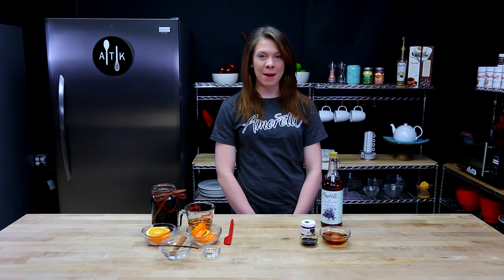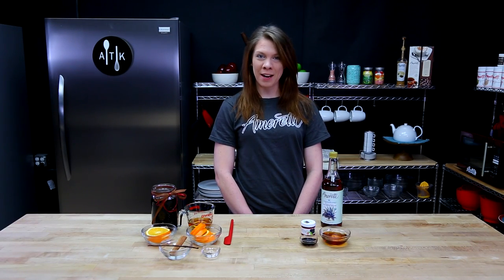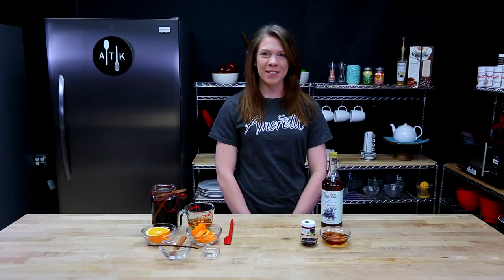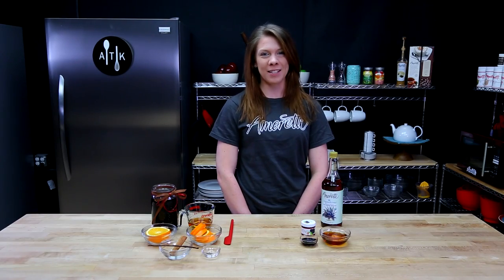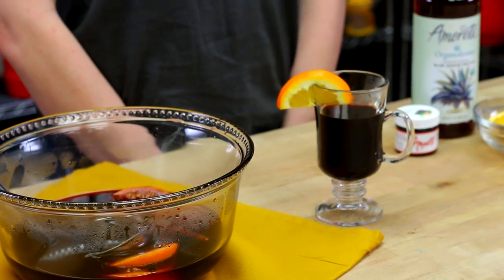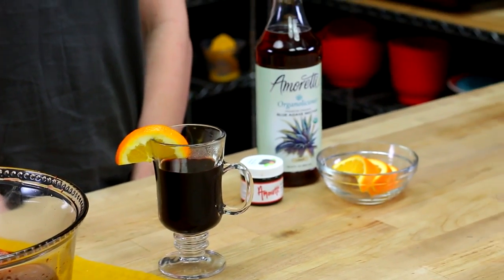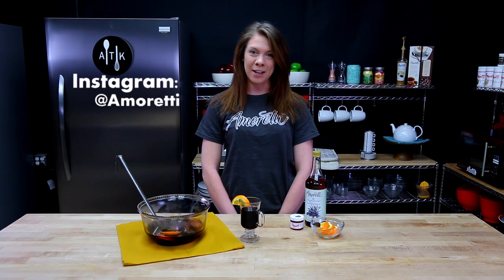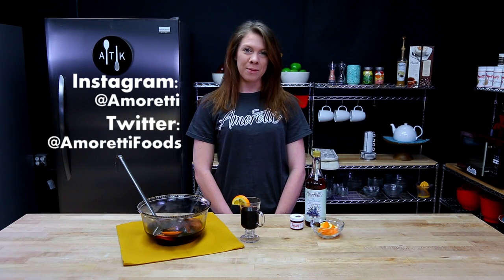How to Make a Blackberry Spiced Mulled Wine | Mulled Wine Recipe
Blog Find the recipe here